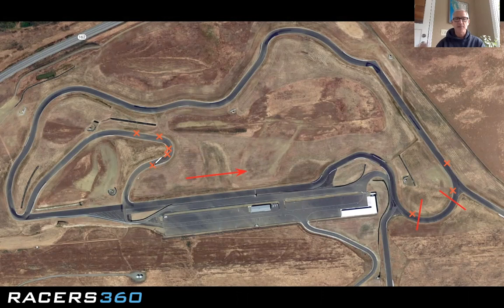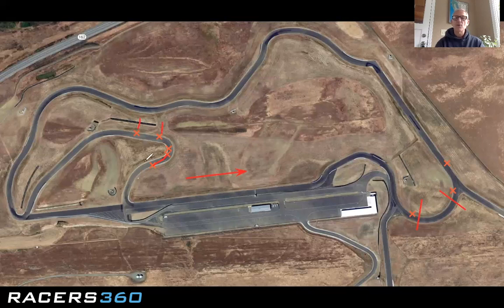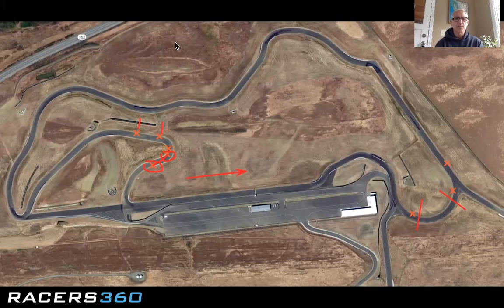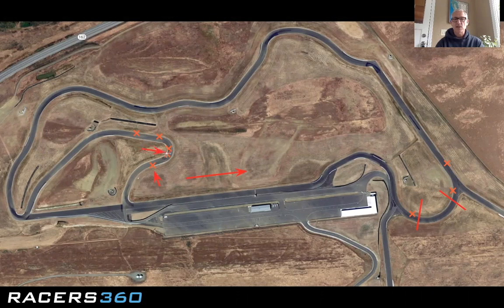Racers360 Speed Tips: Finding Reference Points On The Race Track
Racers360 Speed Tips: Finding Reference Points On The Race Track. In this video, we join Racers360 pro motorcycle coach, Ken Hill as he walks us through how to properly use reference points on the race track to ensure our eyes are "up".

Want Ken Hill to coach you personally for as little as $99 no matter what you ride, where you ride, or your experience level?  to learn more.